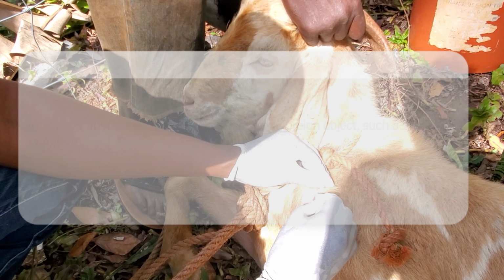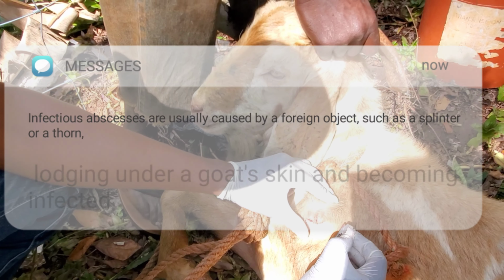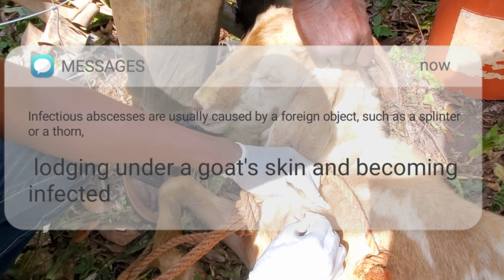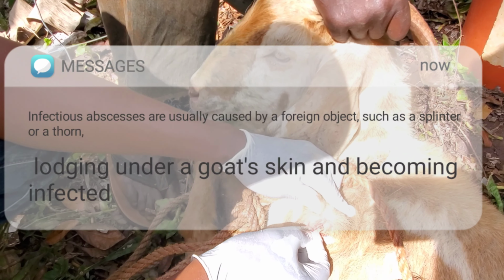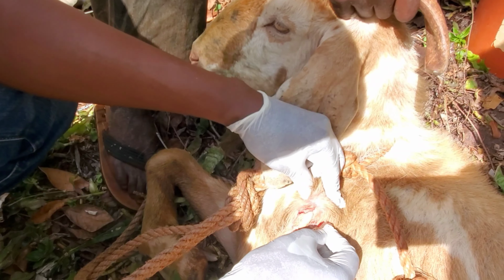Treating Goats with Abscess & Cattle Care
Treatment for goats with abscess and cattle care with farmers in Manchester